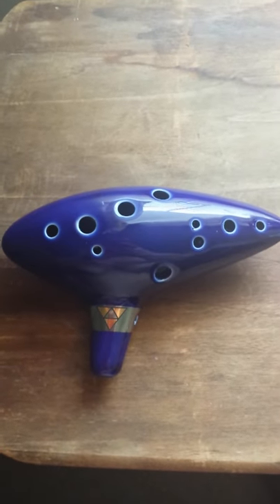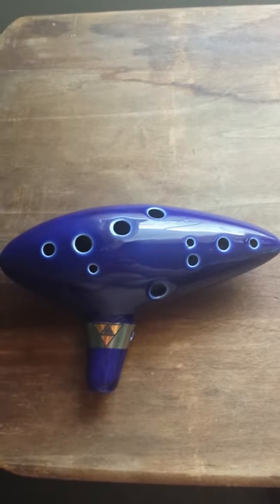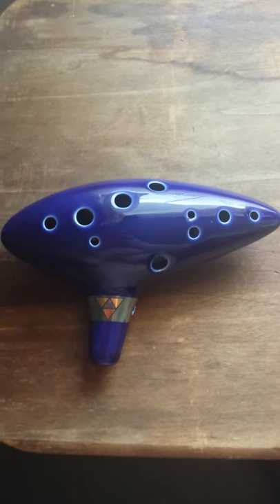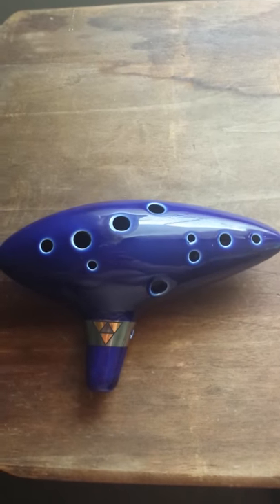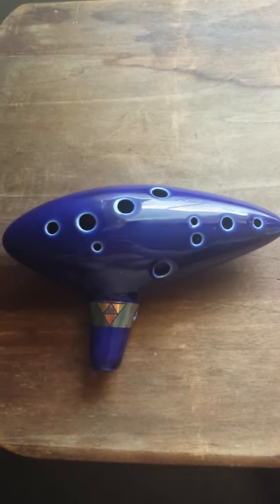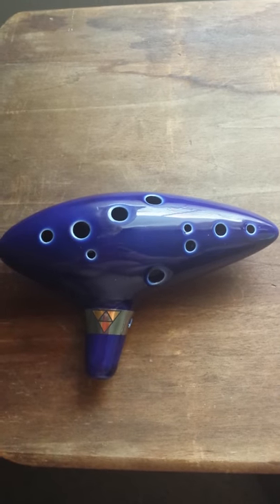Legend of Zelda Ocarina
Product review of musical instrument
I was provided this produce free of charge for my review.